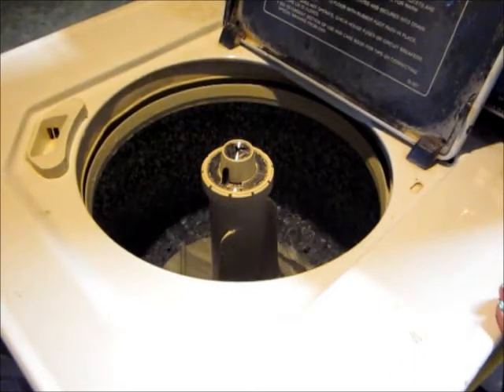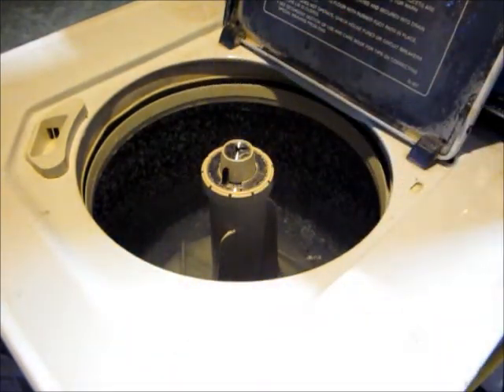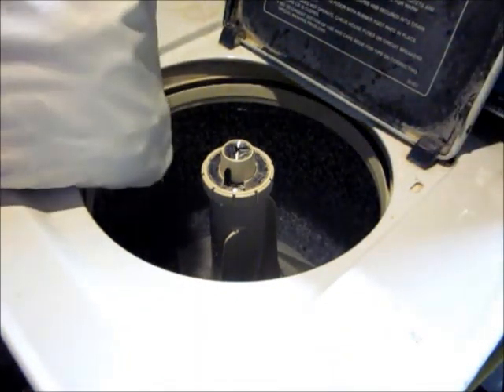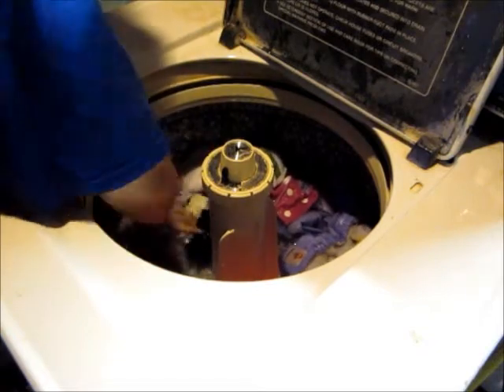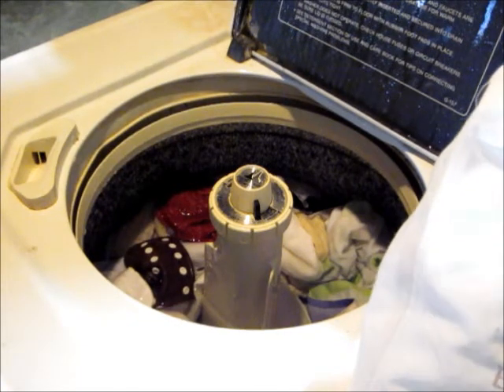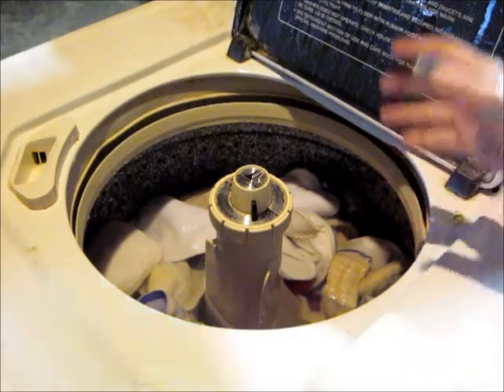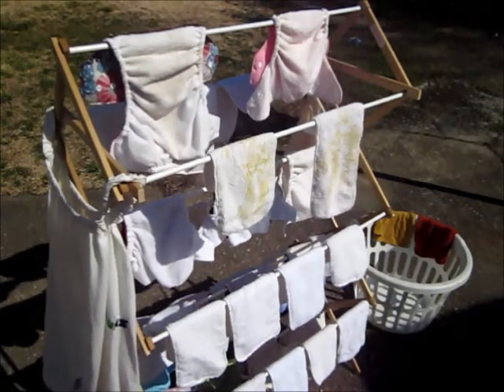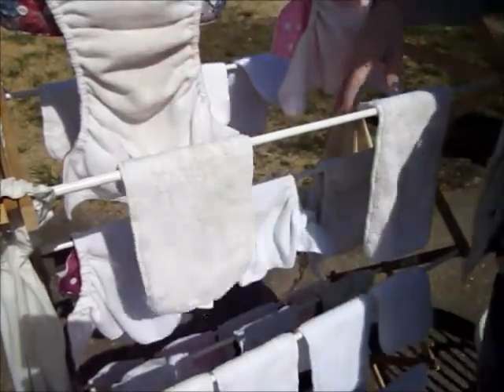Sew is Your Baby! cloth diapers - How to Wash/Dry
How to wash (in a top loading washer) and dry your Sew is Your Baby! cloth diapers.

eco-friendly, fashionable & fun...sew is your baby!